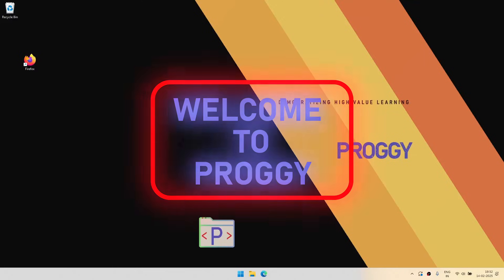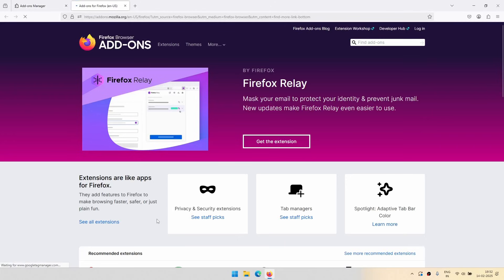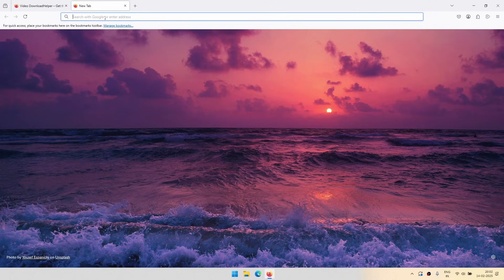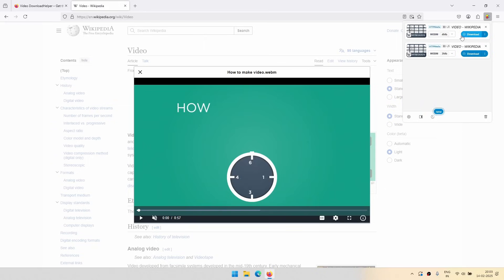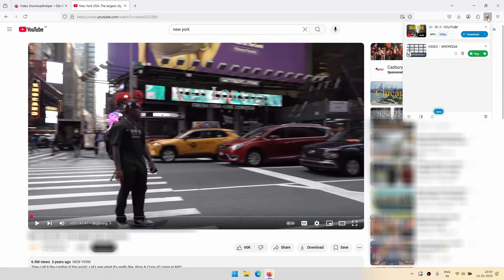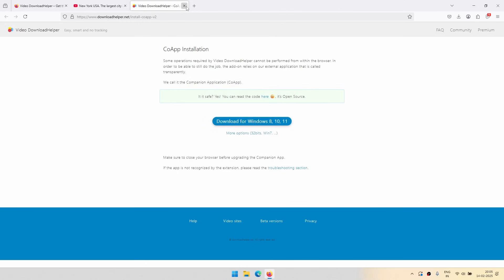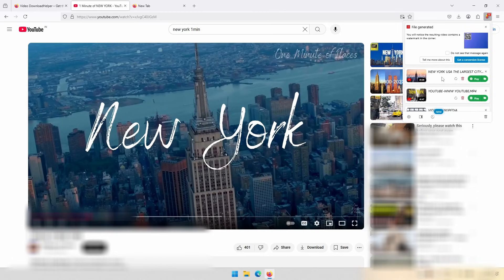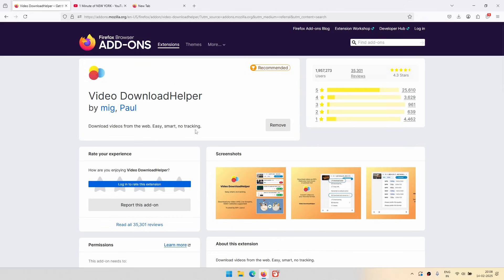Download videos from Web sites using Video DownloadHelper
Video DownloadHelper is a popular Firefox extension for downloading videos from various websites. Here’s how you can install and use it:

### **Installation**
1. Open **Firefox**.
2. Go to the **[Firefox Add-ons] page.
3. Click **"Add to Firefox"** and then **"Add"** in the pop-up window.
4. Once installed, you’ll see its icon in the **toolbar**.

1. Navigate to the webpage containing the video you want to download.
2. Click the **Video DownloadHelper** icon in the toolbar.
3. A list of detected videos will appear—select the desired quality.
4. Click **Download**, and the file will be saved to your computer.

### **Additional Features**
- **Companion App**: Some videos require an extra companion app for conversion.
- **Multiple Formats**: Download videos in different resolutions and formats.
- **Batch Downloading**: Save multiple videos at once.
- **Streaming Support**: Works with various streaming websites.

Recently, users of the **free version** of Video DownloadHelper have reported an issue where a **QR code is added to downloaded videos**. This is a limitation introduced to encourage users to upgrade to the **premium version**.

 **Why is the QR Code Appearing?**
- The free version **adds a QR code overlay** to some downloaded videos as a restriction.
- This happens **especially when using the companion app** for certain formats.

 **How to Avoid the QR Code**
1. **Try Downloading Without the Companion App**
   - Some websites allow direct downloads without using the companion app, which may avoid the QR code.

2. **Use Alternative Formats**
   - Download videos in formats that don’t require conversion (e.g., MP4 in native resolution).

3. **Check Other Extensions**
   - Some alternative extensions may allow free downloads without a QR code.

4. **Upgrade to the Premium Version**
   - The paid version removes the QR code restriction and unlocks full features.